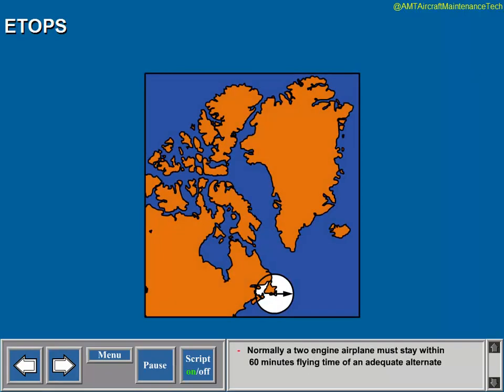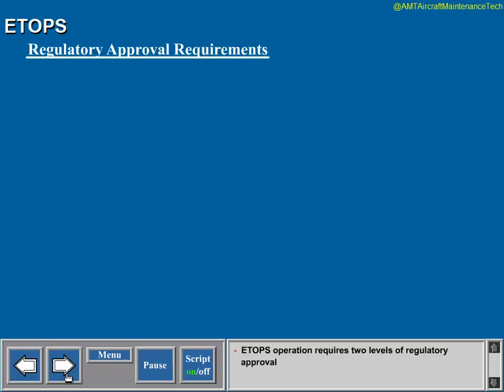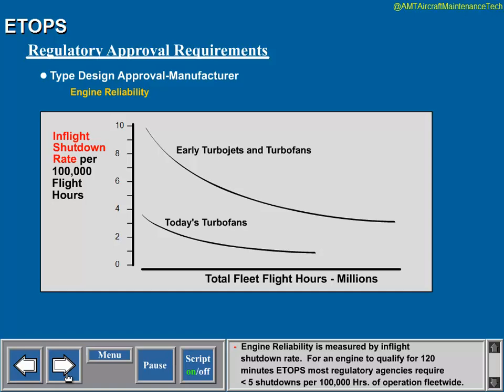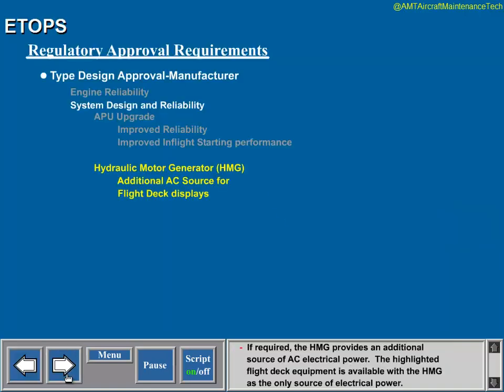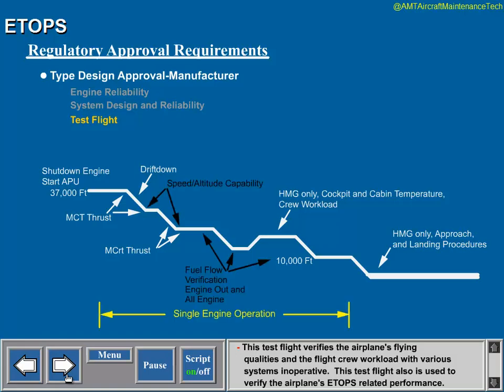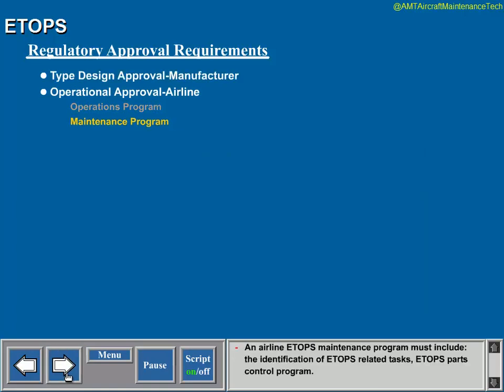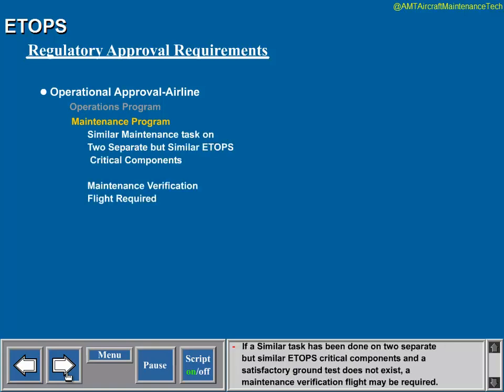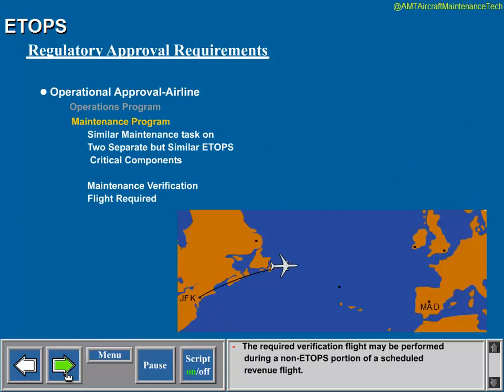01 ETOPS - General Requirements